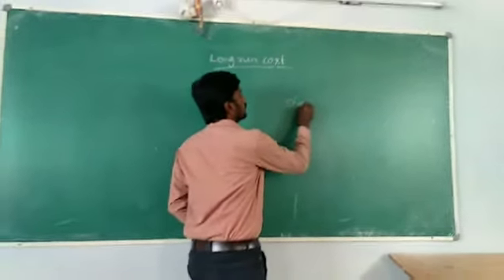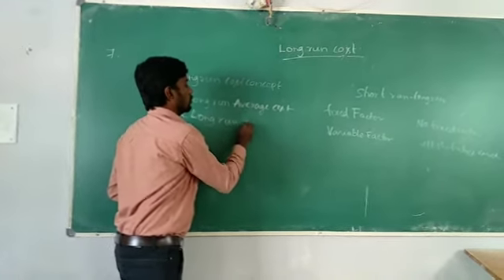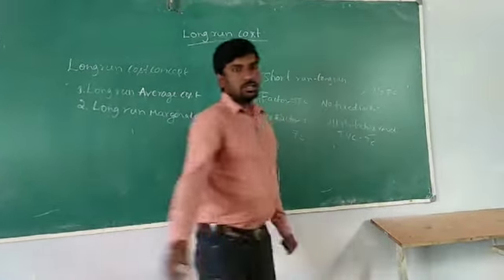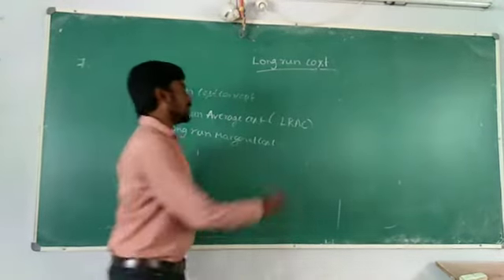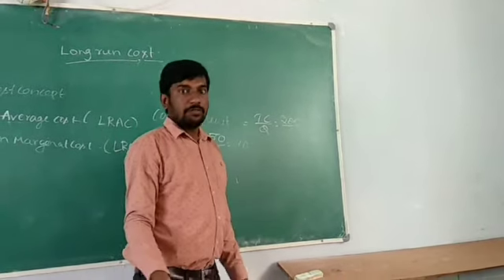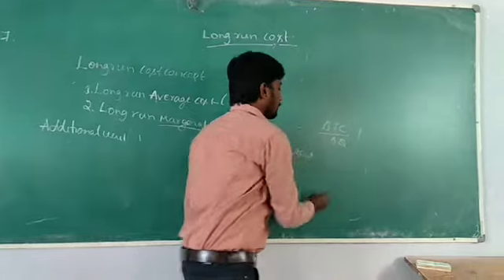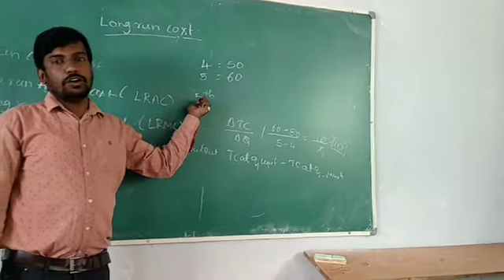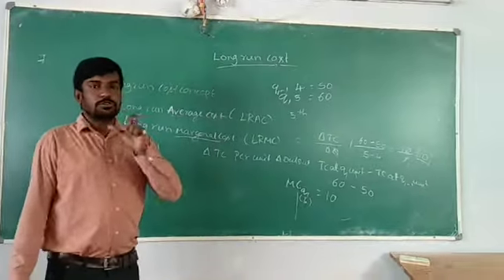Long run Cost Concepts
Production and Cost ( ll PUC )